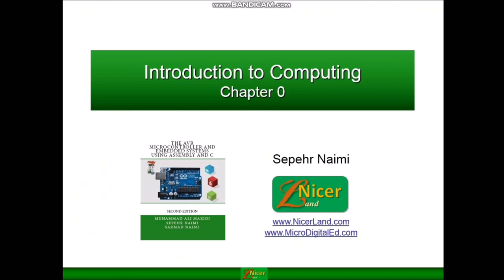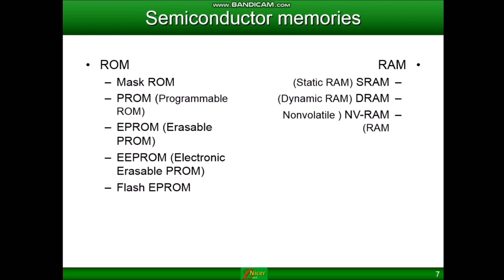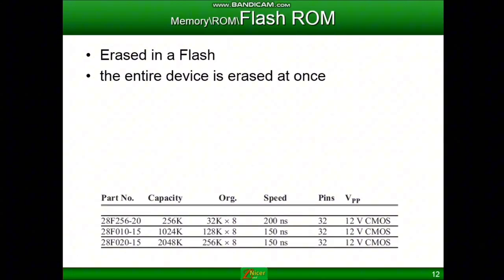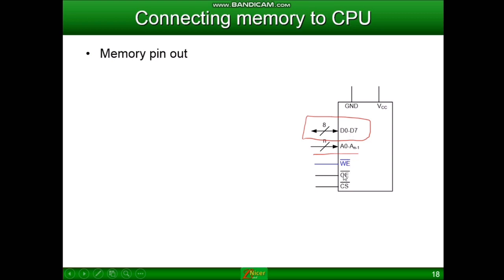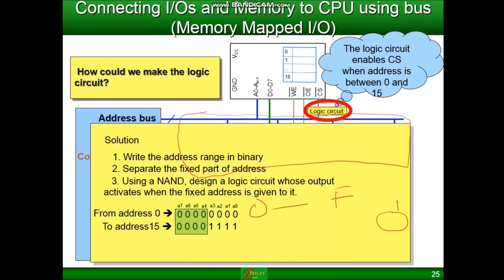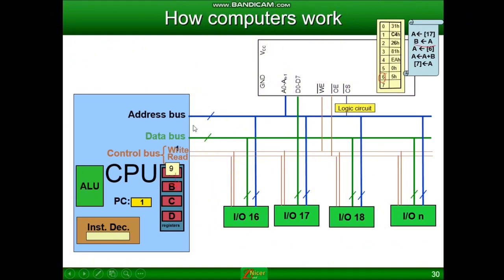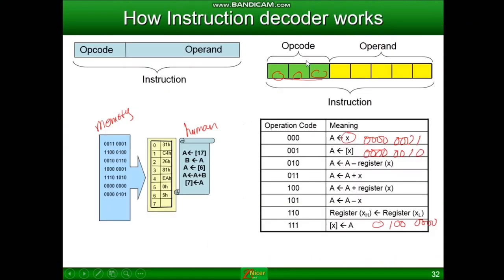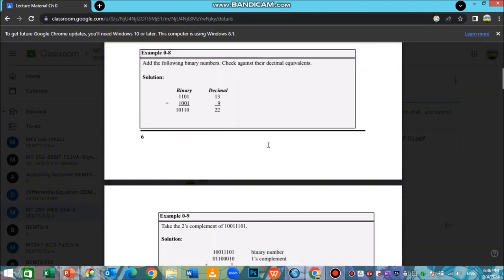Introduction to computer-Chapter 0 (Microcontroller and Embedded system)/ Classwork-0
Hello everyone this video is related to introduction of computers,how they work and conversion of bases like binary, octal, decimal, hexadecimal.

Subject: Microcontroller and Embedded system
Theory

University: Air university, Pakistan.